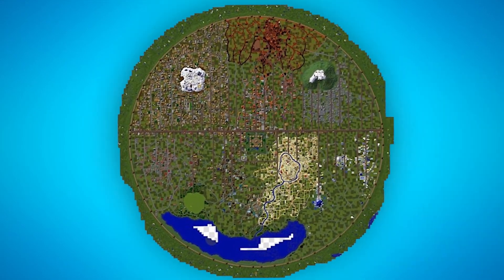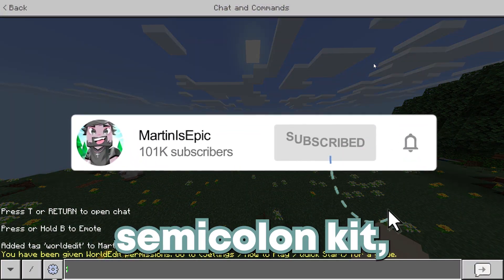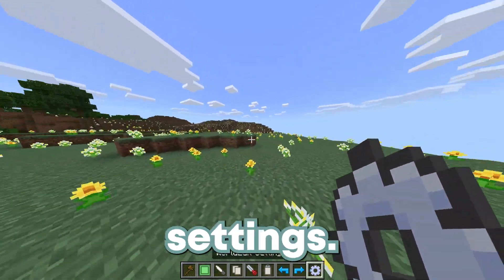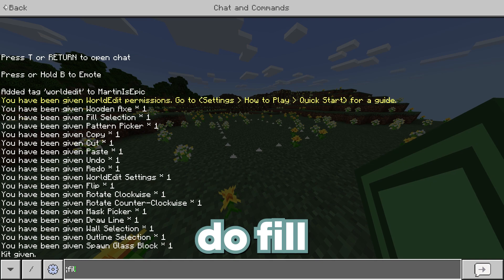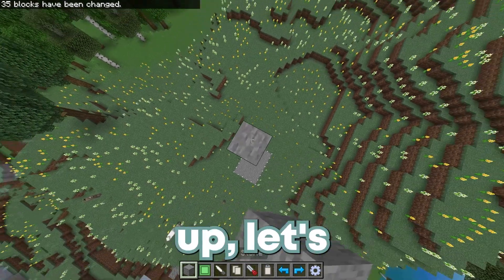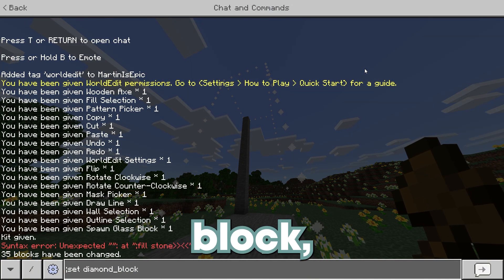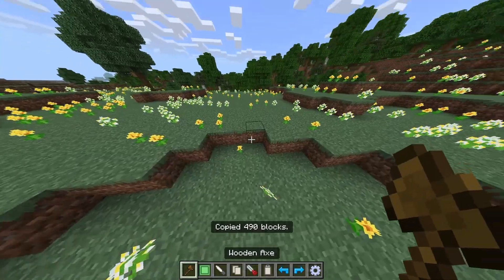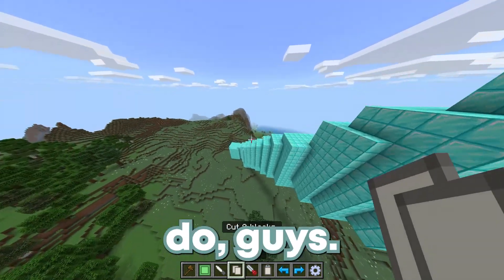World Edit Addon for MCPE 1.20+ | Minecraft Bedrock Edition World Edit Addon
🎮 Minecraft Bedrock Edition 1.20 brings a whole new level of excitement to the game, and these Realms take full advantage of the latest features and updates.